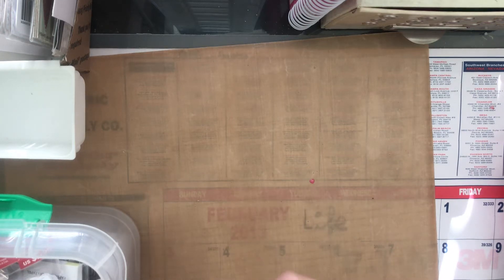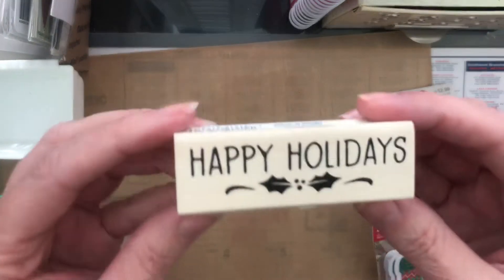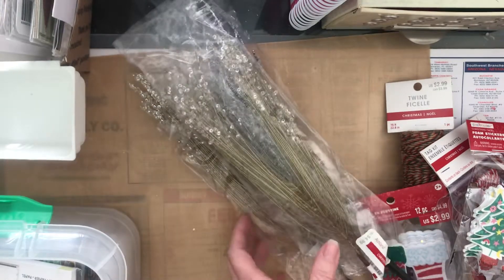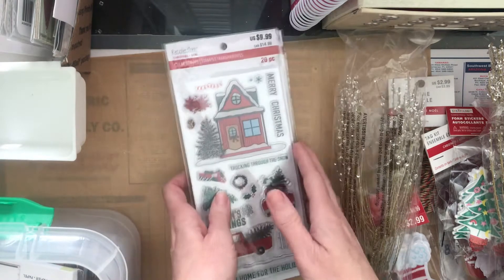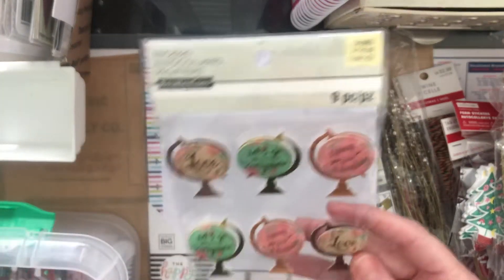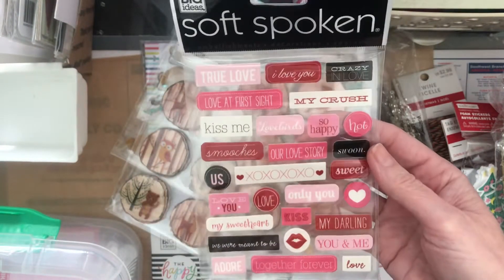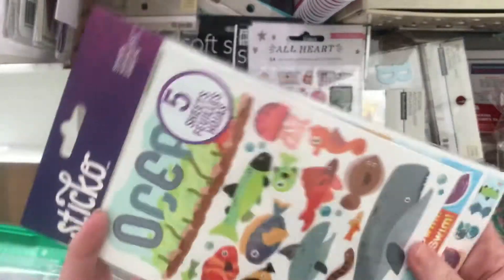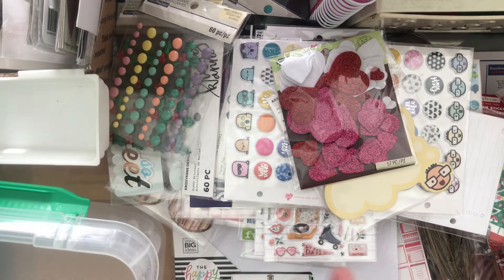Michael’s Christmas and Sticker Clearance Paper Crafting Haul Craft Hoarder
Lots of fun paper crafting items to add to my hoard of supplies! 😂